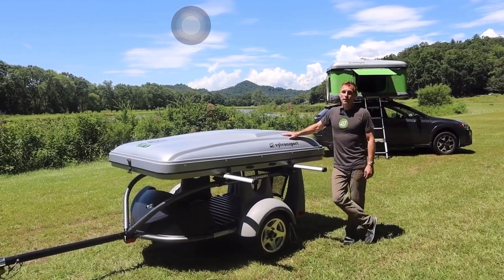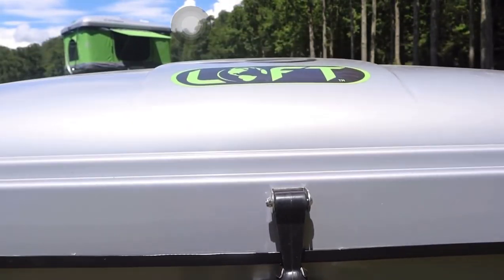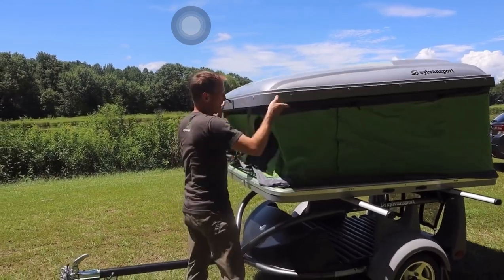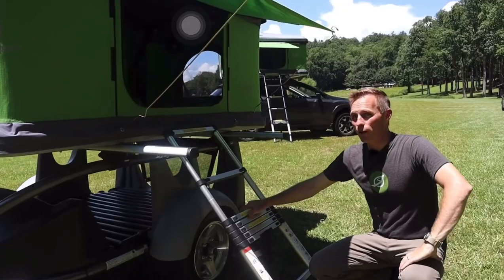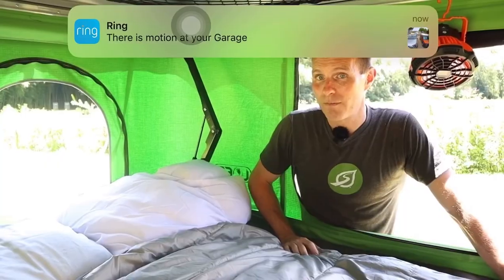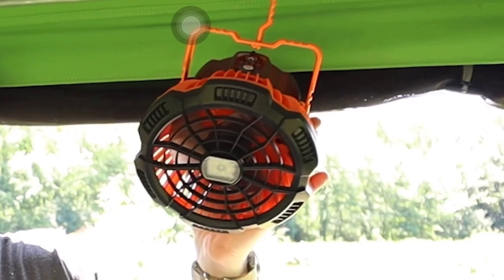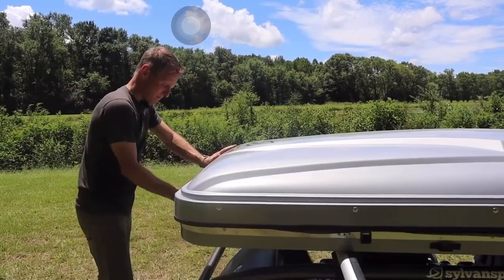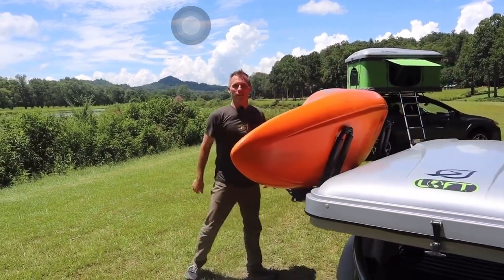Kayak Trailer + Roof Tent - SylvanSport Reveals Its First Rooftop Tent: The LOFT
Video by Sylvia sports ( new product)